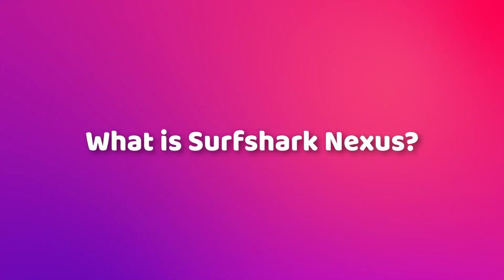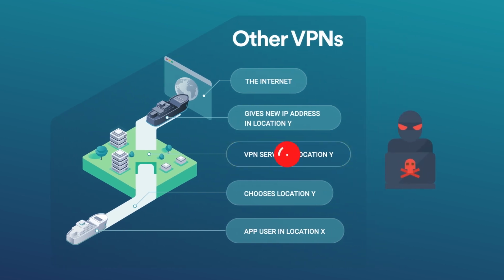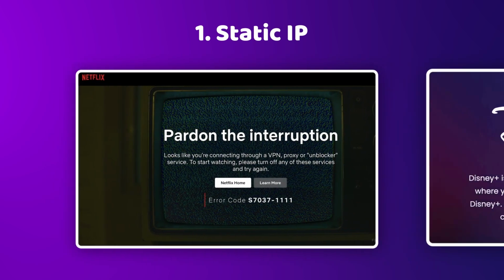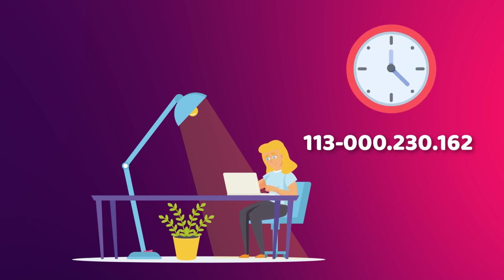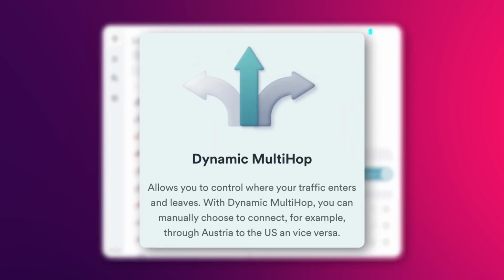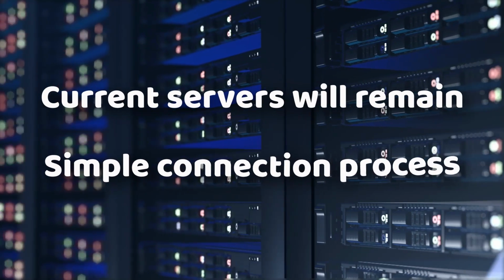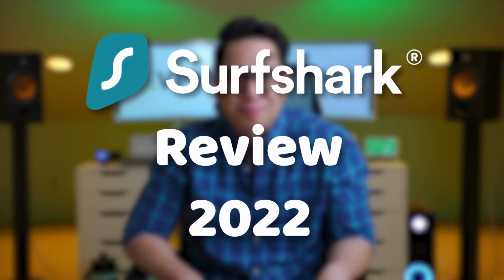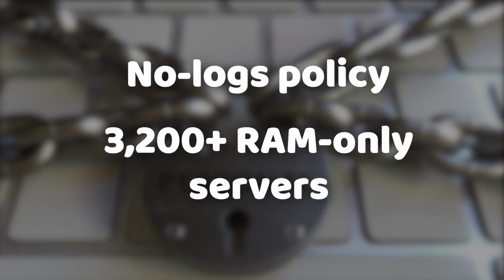What is Surfshark Nexus | Is it actually a really BIG deal?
💥👇 The latest Surfshark Innovation, in the discounted Surfshark VPN 👇💥

Surfshark Nexus might be the next word in VPN security, but to know for sure, you would need to know exactly what it does. This video will examine what is Surfshark Nexus and if this feature is as groundbreaking as it appears to be.

\\TIMESTAMPS//
0:00 Intro
0:22 What is Surfshark Nexus?
0:49 How does it differ from traditional VPNs?
1:34 What are the Surfshark Nexus features?
2:30 Is it actually a big deal?
2:58 What does Surfshark VPN offer?
3:47 Conclusion

=== What is Surfshark Nexus? ===

In technical terms, it’s a consumer-focused Surfshark innovation based on Software-defined networking. To put it simpler, it’s a feature that connects you to a network of servers, and allows you to switch between them as you go. Currently, most VPNs are a collection of single servers, and changing between them requires disconnecting from VPN and compromising security.

=== Downsides of traditional VPN practices ===

Traditionally, VPNs create an encrypted tunnel between the user and the internet. This effectively masks the IP address of the user, and encrypts their traffic, protecting private information from public access.

There are, however, downsides to it:

First of all, your IP address stays the same, and some services can detect VPN-owned IP addresses to deny access.

Secondly, connecting to a distant VPN server often forces reduction in stability and performance of the connection.

And finally, often occurring server overcrowding reduces performance a lot, forcing users to switch between servers.

=== How Surfshark Nexus fixes that ===

Surfshark Nexus can potentially fix all of these issues. In actuality, Surfhsark Nexus bears three main benefits to the users:

IP rotator is a part of the Surfshark VPN Nexus, this feature changes your IP periodically without disconnecting from a VPN.

IP Randomizer is genuinely my favorite addition - it hides browsing patterns of users, by assigning a new IP each time you visit a new website. This makes it much, much harder to track you.

Finally, Dynamic Multi-hop will put a stop to fixed multi-hop locations, instead allowing to chain any servers Surfshark has, allowing maximum security with much better performance than before.

Surfshark Nexus is bound to raise performance, security and versatility of Surfshark VPN. The best part is that it won’t take too long to implement, the IP rotator is already available and further features will be gradually released over the course of 2022 and 2023.

=== Surfshark VPN ===

Despite the Surfshark changes approaching in a form of Surfshark Nexus, this VPN will retain all the important elements. None of the servers are going away and the connection process stays as simple as it was. And of course, all the security standards remain, with Surfshark VPN Nexus just adding a cherry on top. If you are curious about Surfshark’s security, then let me expand on it in a brief Surfshark review 2022:

Currently, Surfshark provides high-end encryption with a ChaCha20 encryption algorithm, has IP leak prevention in the form of a kill switch, and also contains a variety of additional security features. These features will never let you wonder “Is Surfshark secure or not ''.

In terms of privacy, it’s an even more impressive provider, with independently tested no-logs policy and over 3,200 RAM-only servers.

Of course, Surfshark can also be used for accessing geo-blocked streaming and torrenting content and I personally had no issues accessing any of the trending streaming platforms.

It also helps that Surfshark 2022 is one the most affordable VPN currently available. Considering that there’s no limit on how many devices you can use with one account, the value is real.